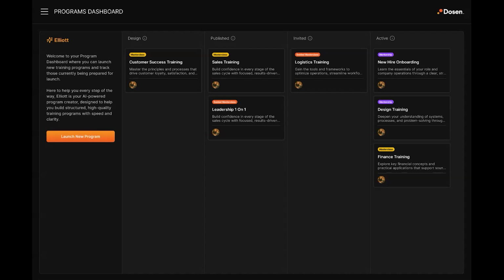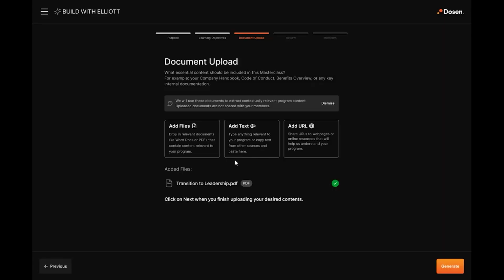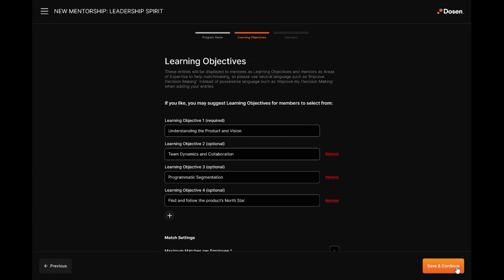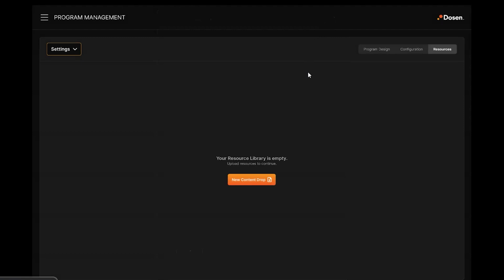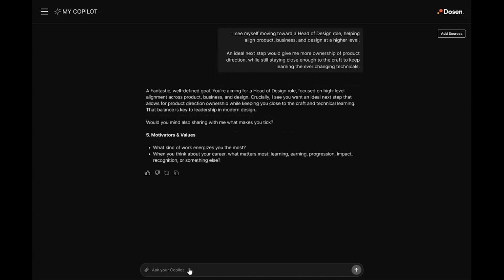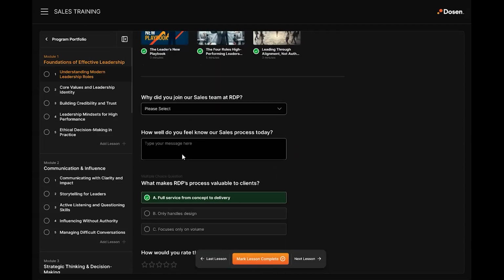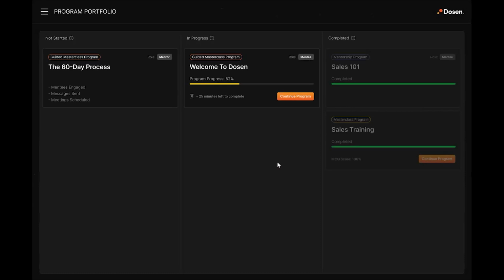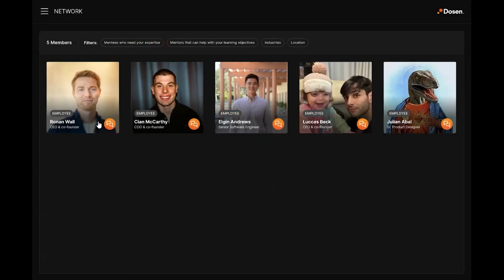Dosen Product Walkthrough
In this demo, we show what’s possible when training stops being a burden and becomes a strategic advantage.

0:00 - Introduction
1:25 - Creating a Masterclass
4:08 - Creating a Mentorship Program
5:23 - Creating a Guided Masterclass
5:56 - Managing your Programs
6:31 - Your Admin Toolkit
7:21 - Your Copilot
9:29 - Completing a Masterclass
10:15 - Completing a Guided Masterclass
11:04 - Completing a Mentorship Program
12:07 - Mentoring in a Mentorship Program
12:43 - Mentoring in a Guided Masterclass
13:31 - Your Learner Toolkit

Dosen 3.0 turns your scattered knowledge, documents, and expertise into beautifully structured, high-quality training programs - built in minutes and ready to ship to your entire organization.

Whether you’re building internal training, onboarding, or client-facing programs, Dosen 3.0 helps you deliver content that actually lands - clear, consistent, and aligned with what your people need most.

If you care about empowering teams, sharing expertise, or growing a learning culture that moves as fast as your business, you’ll want to see this.

This is the new standard for L&D.